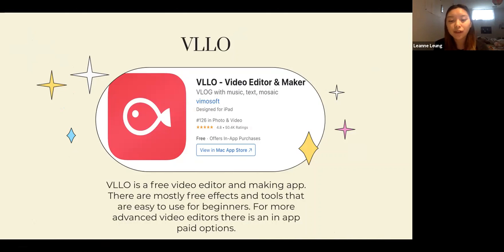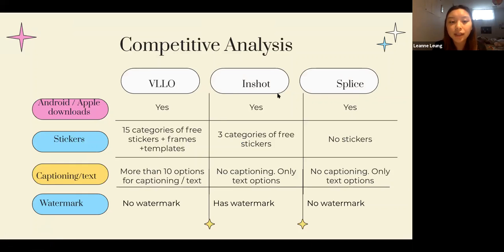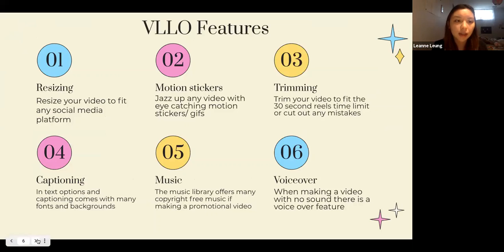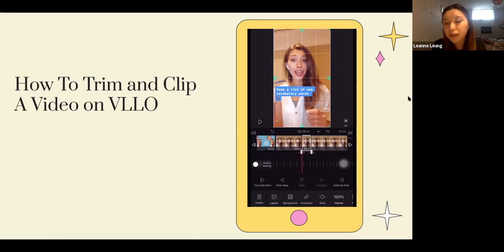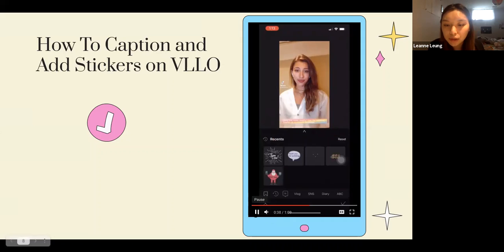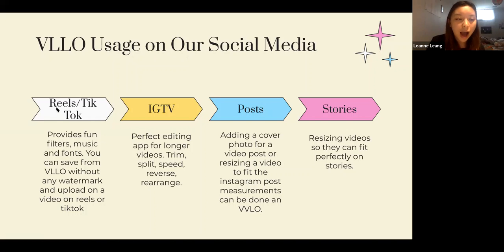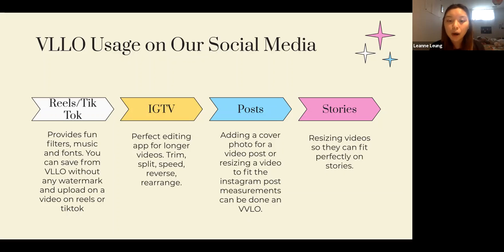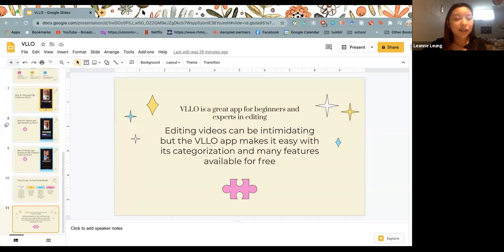VLLO: Simple Video Editor for Beginners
Leanne's Intern Presentation